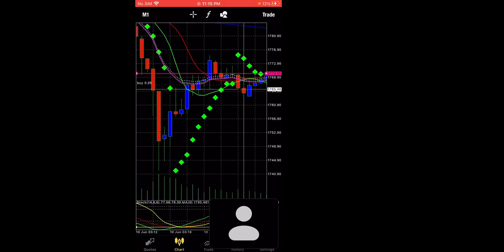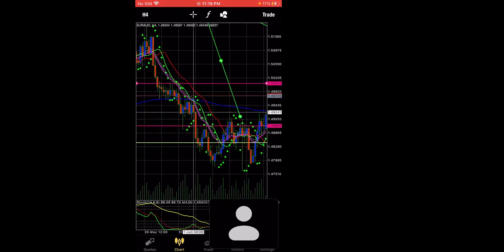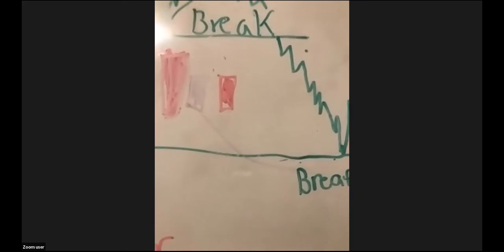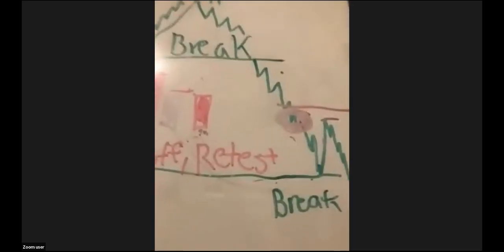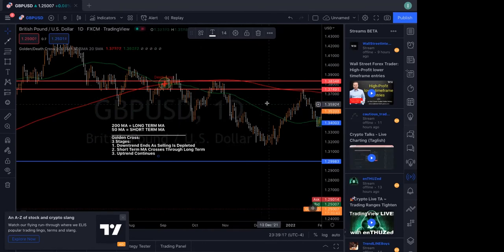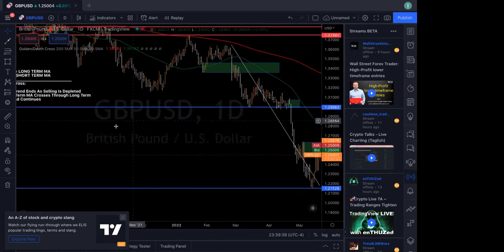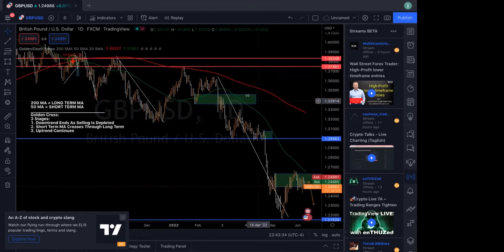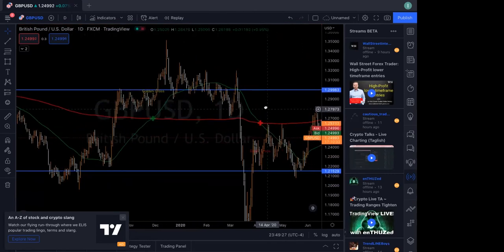LNDTrades | Golden&Death Cross| 200 & 50 EMA Strategy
In this video we’ll walk you through:
- Double Tops
-Double Bottoms

Our channel is all about Trading, Digital Commerce, & Digital Entrepreneurship. We cover lots of cool stuff such as Foreign Exchange Mark, E-Commerce, Sports Bets and more.